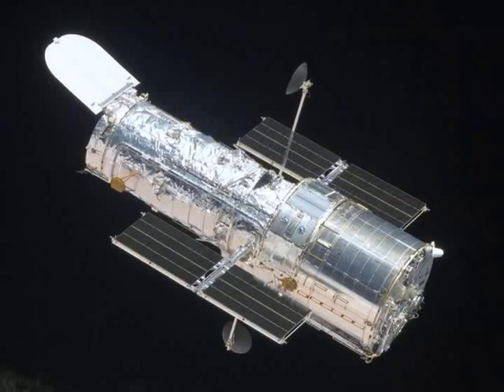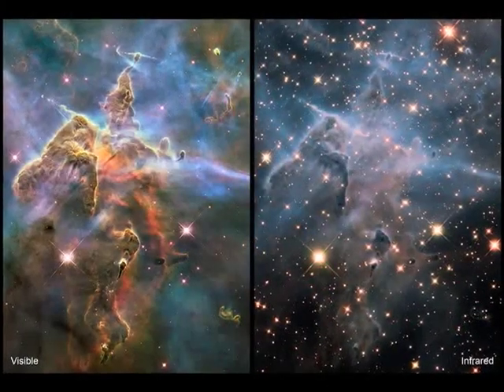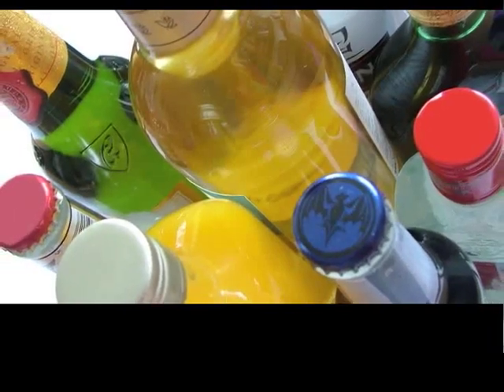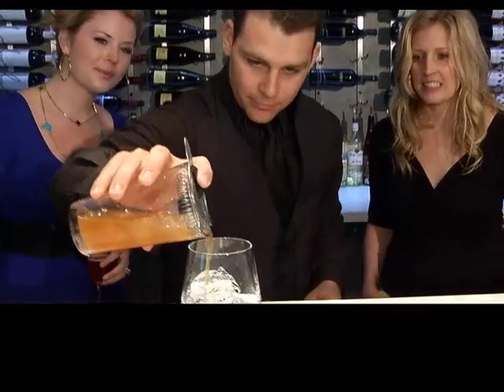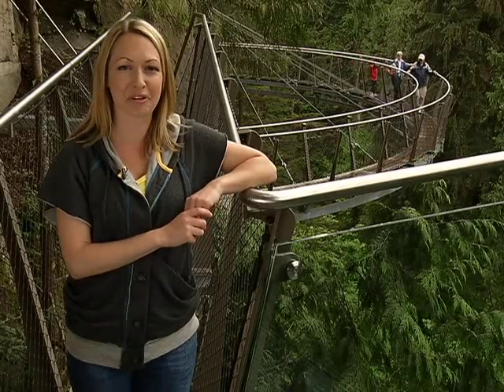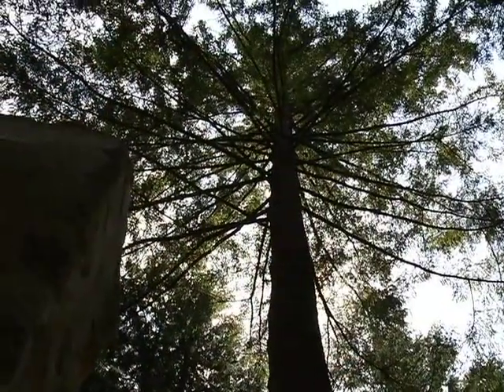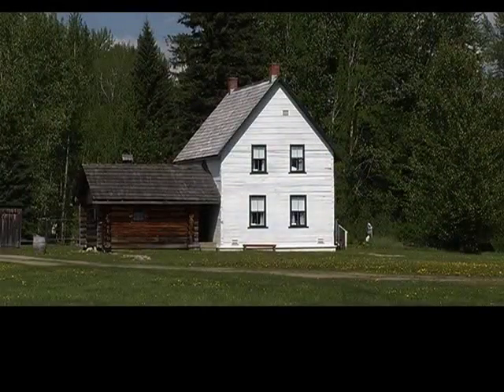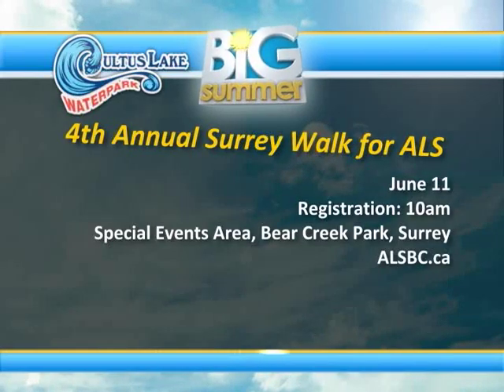Cliffwalk at Capilano Suspension Bridge June 9, 2011 Part 2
Johanna Ward takes a walk on the wildside with Cliffwalk.
Vancouver - Space - Cam and Raminder from the HR MacMIllan Space Centre look at the new space telescope
Vancouver - Weddings - Aubrey and Sarah look at the idea of creating a "signature cocktail"
Prince George - Tourism - Road Trip travels to the Hubble Homstead just north of Prince George